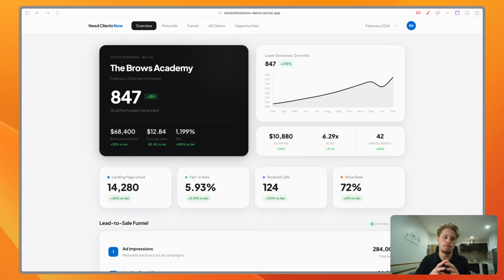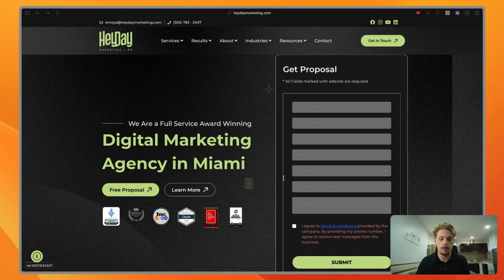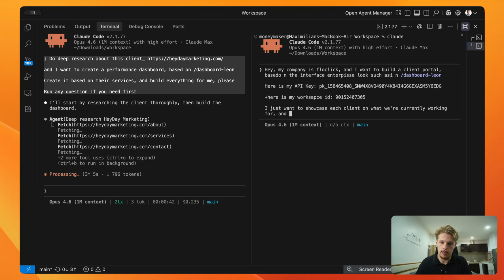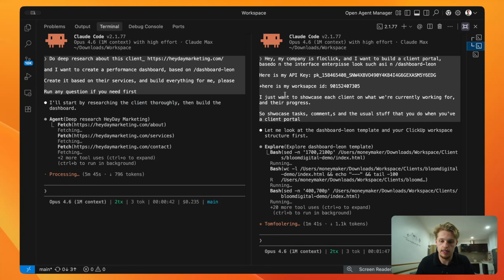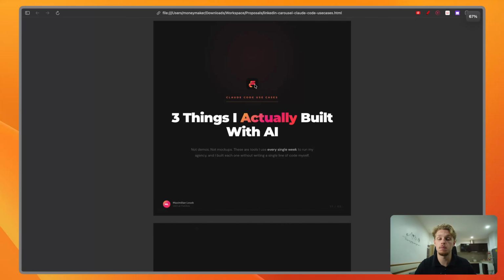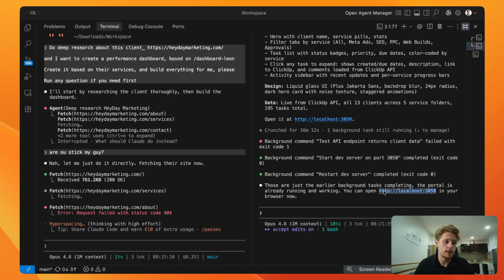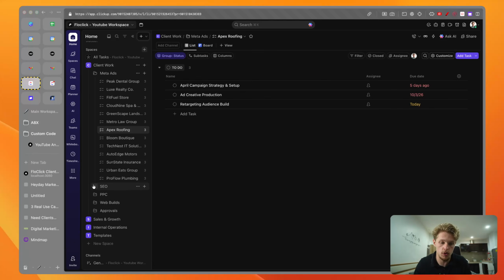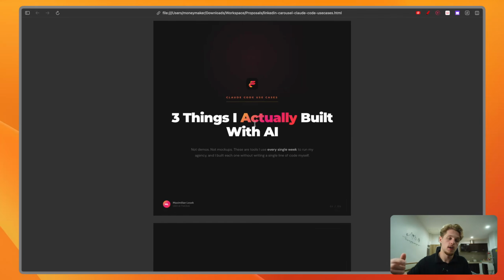Claude Code Skills That You Can Sell For $5,000+ in 2026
Steal The Exact Skills Below for FREE ⤵️

Summary ⤵️
If you're looking to build effective AI agents, this video is for you. Learn how to build with ai to develop performance dashboards and other automation systems, with free ai tools and templates available for download. 🚀

Welcome, I'm Max. I've spent the last few years building automation systems for marketing agencies doing $100K to $10M in revenue, using tools like ClickUp, Make.com, and Zapier, Claude Code, Antigravity, etc.

A lot of people talk about automation online, but very few have actually built the systems behind real businesses. This channel is where I show you what that looks like in practice, so you can run a better business with less stress and more time back.

Timestamps

01:01 Agent 1: Performance Dashboard Generator
02:22 Agent 2: ClickUp Client Portal Builder
05:04 Agent 3: LinkedIn Carousel & Content Creator
05:45 Live Demo: Creating a LinkedIn Carousel
06:46 Bonus: YouTube Script Generator
14:52 Recap & Free Templates